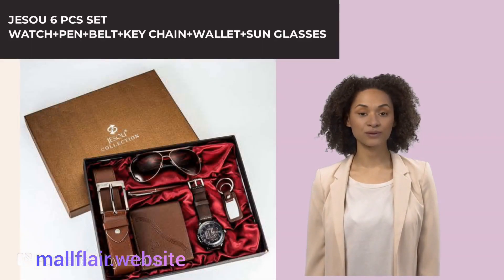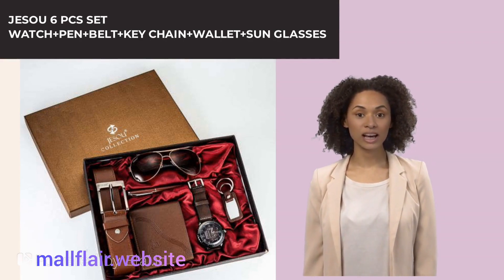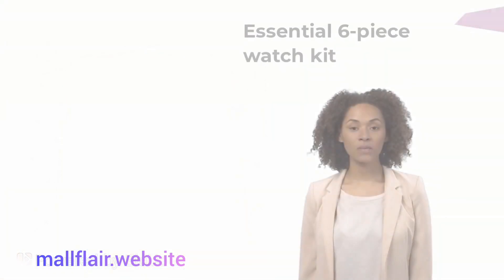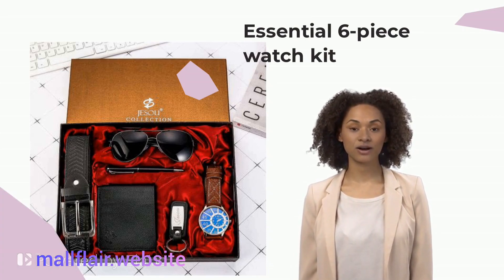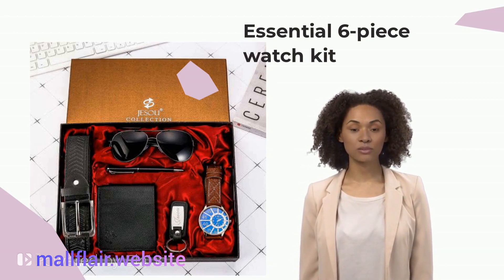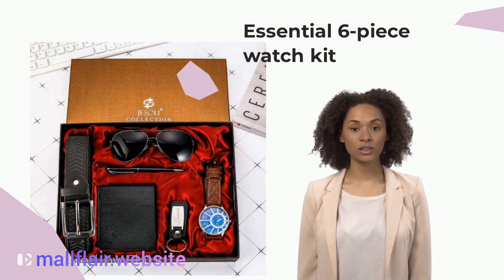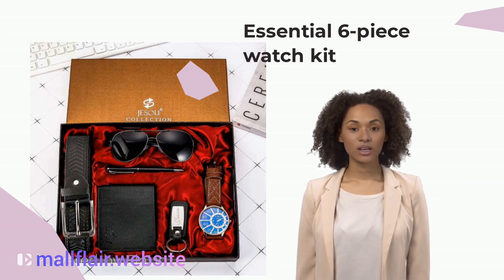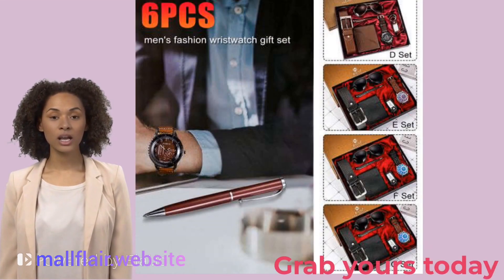JESOU 6PCS Set Watch + Pen+belt+key chain+wallet+sunglasses